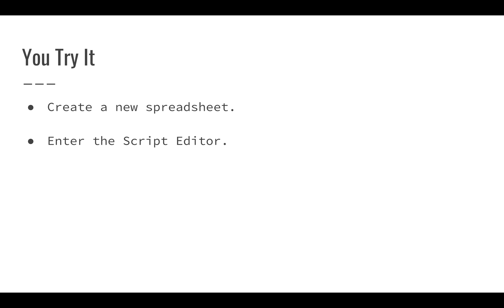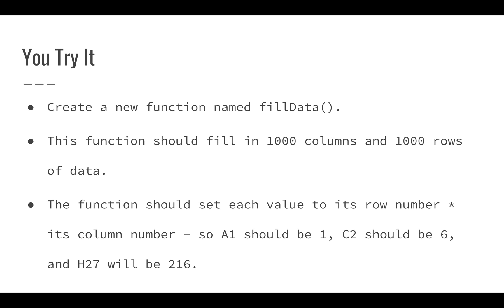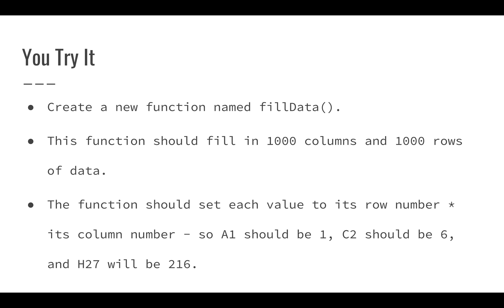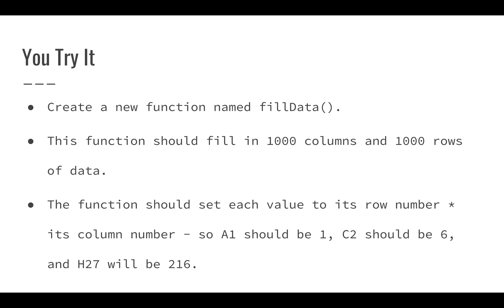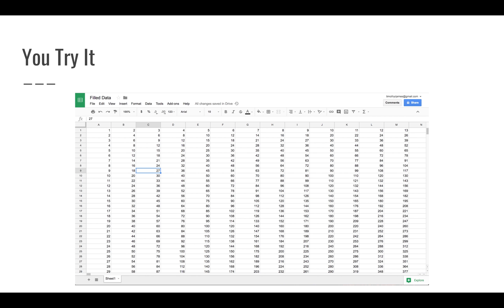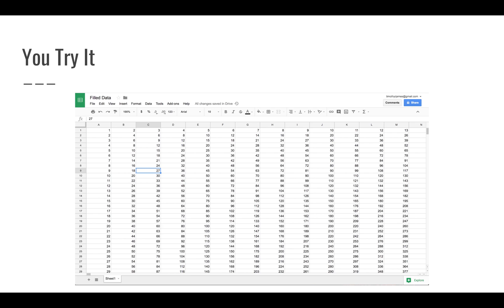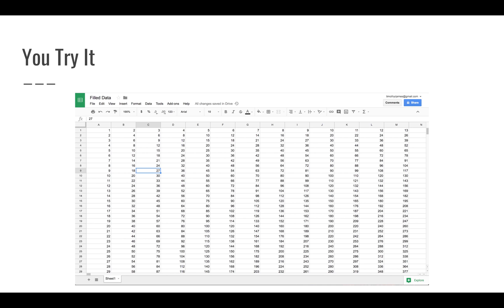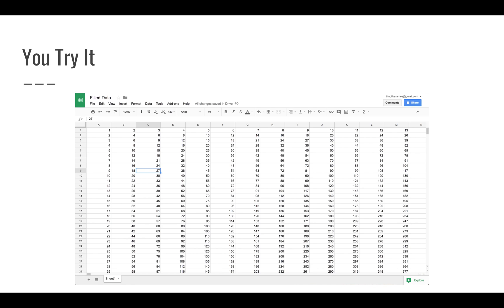You Try It: Introduction to Programming with Google Sheets 15-E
In this video we look at an exercise you can try - filling lots of data into your spreadsheet using a function.